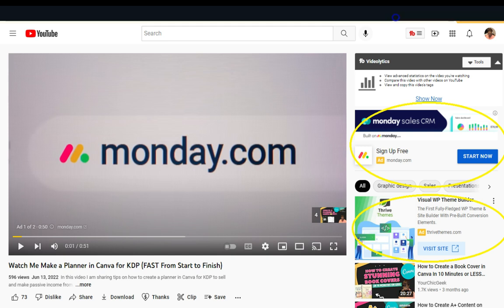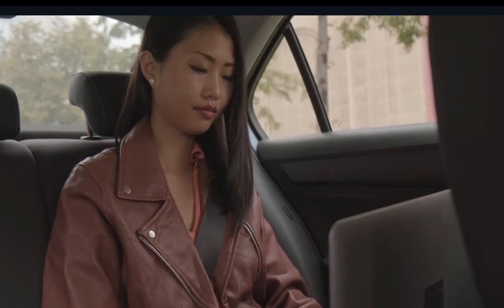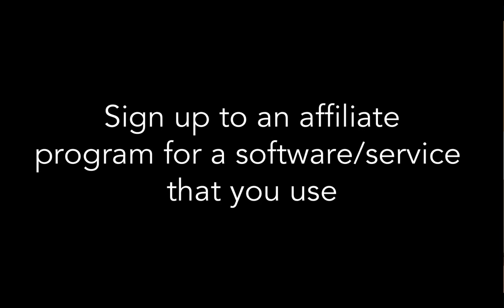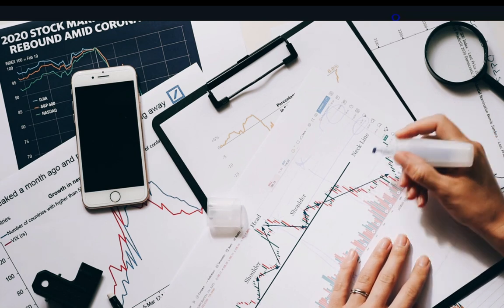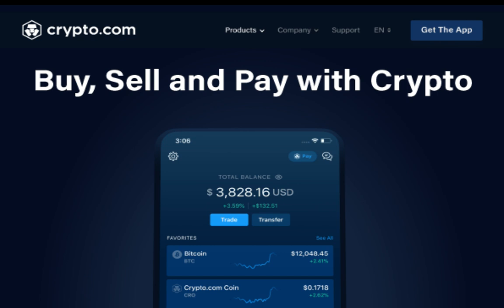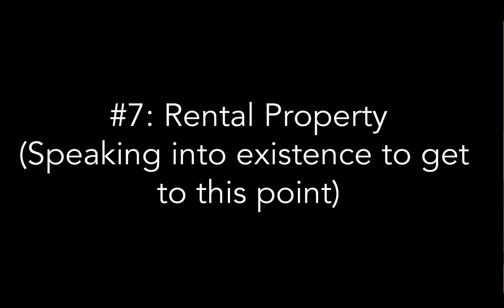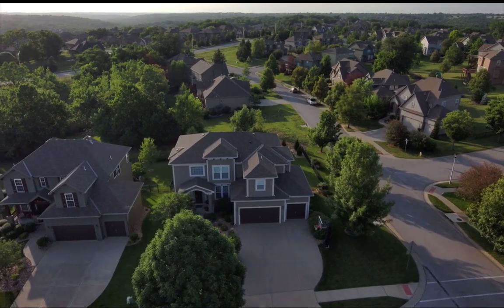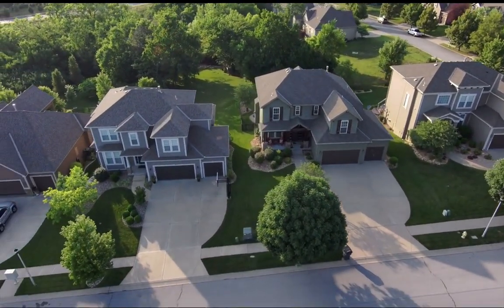[REVEALED] My Passive Income Streams - How I Make Money Online + Ideas WORTH Trying!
In this video im pulling back the curtain and sharing some of the ways that I make passive income online!
MORE TIPS FOR CREATING EPIC PASSIVE INCOME PRODUCTS